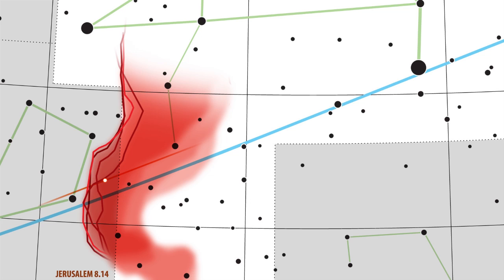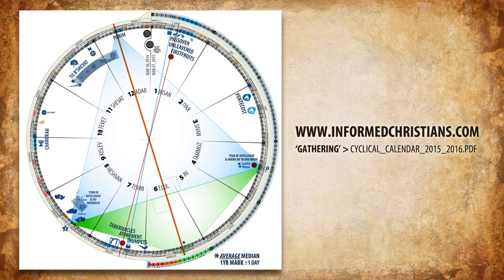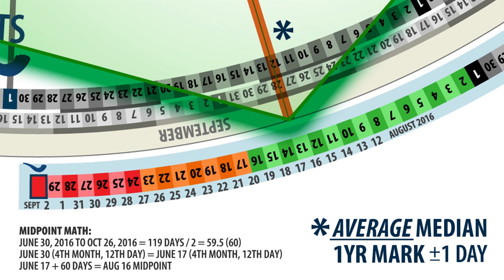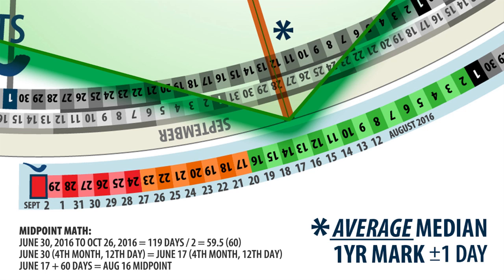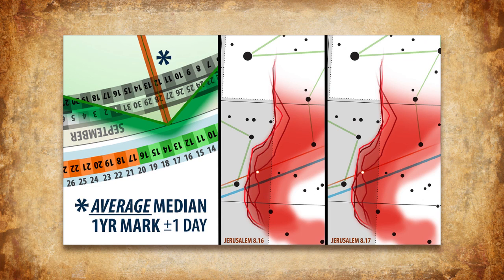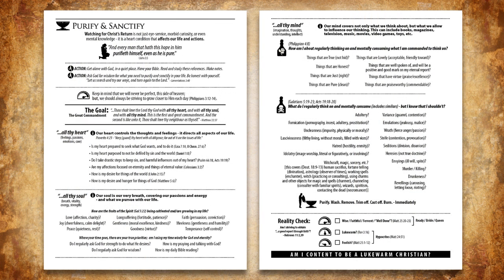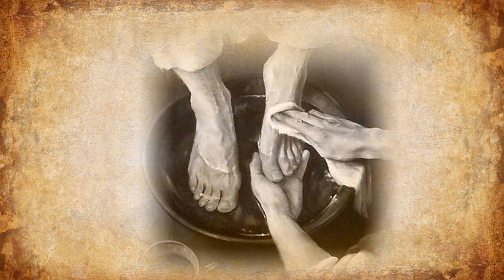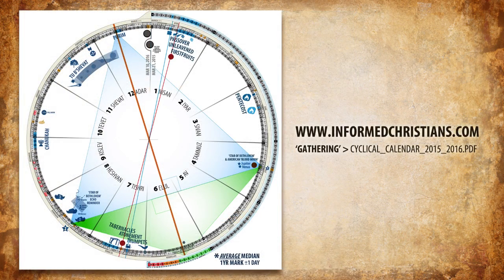Resource Update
New reference resources, charts, and plots available in our Google Drive 'Gathering' folder! Now's a great time to rehearse everything that we have been shown - and make sure we are getting ready! Maranatha!

BE YE READY
(contains the 7 churches overview, and Purify & Sanctify)